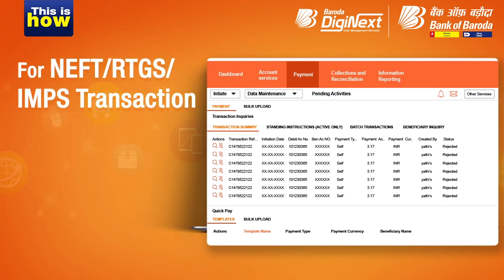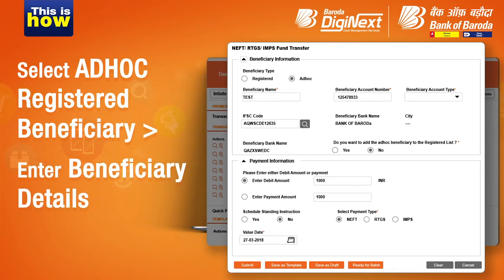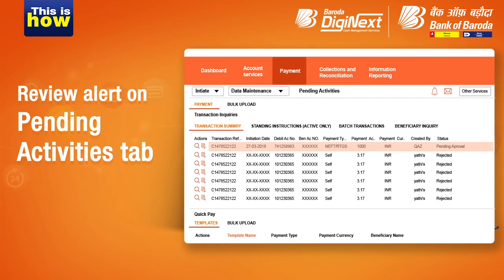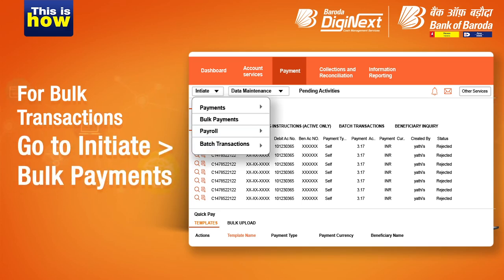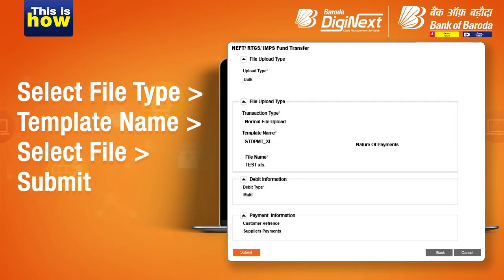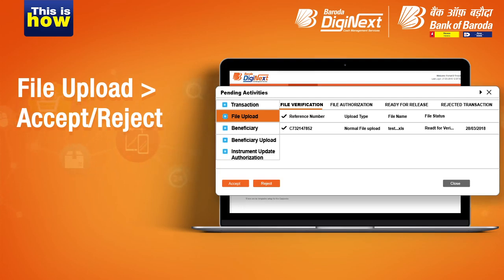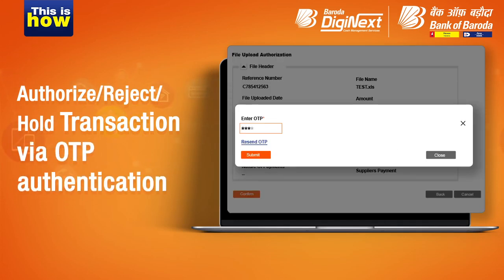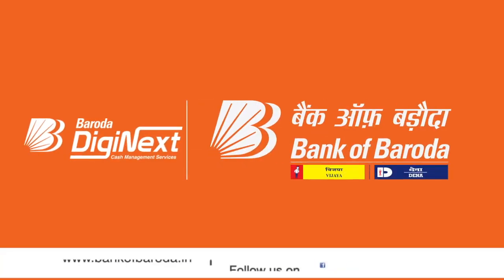ThisIsHow to make transactions on DigiNext | Cash Management System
BankofBaroda has been a pioneer at banking innovation and technology for your convenience. The ThisIsHow series aims to help you be on top of your digital banking journey.

Let's see how you can make transactions on DigiNext via Bank of Baroda:

0:00 - Introduction
0:14 - 1. Visit Log in with ID & password
0:28 - 2. Go to Payments; Enter Beneficiary
01:02 - 3. Choose Payment Type
01:12 - 4. Successfully initiated a transaction
01:28 - 5. Authorize transaction
01:41 - 6. Steps for Bulk Transaction
01:46 - 7. Go to Initiate; Bulk Payments
02:02 - 8. Successfully initiated bulk transactions
02:11 - 9. Authorize bulk transaction